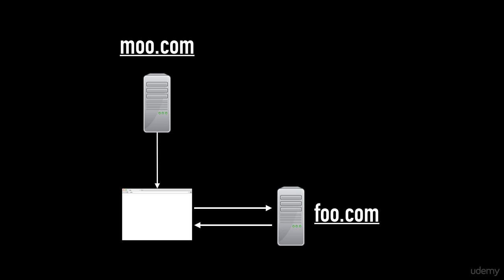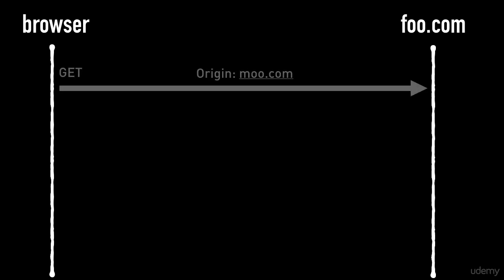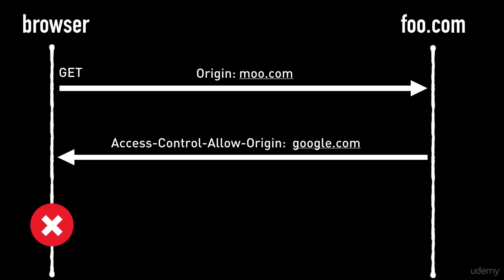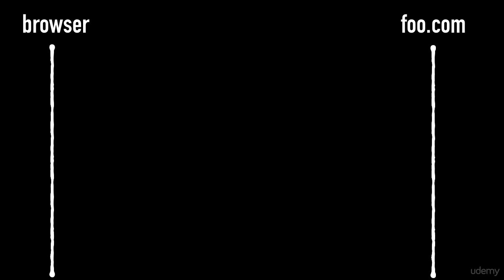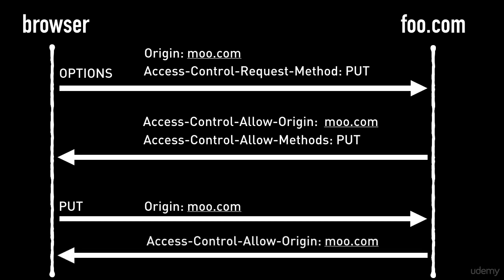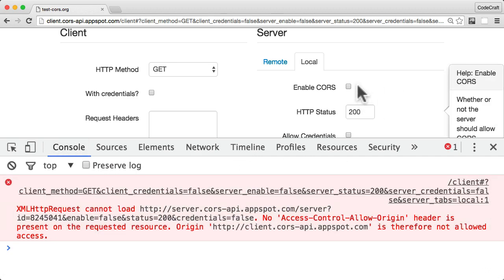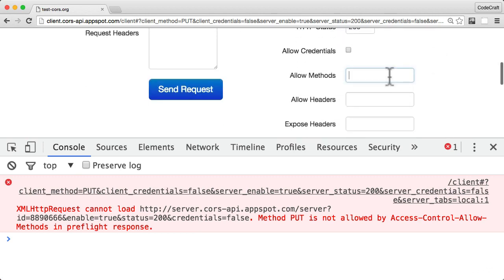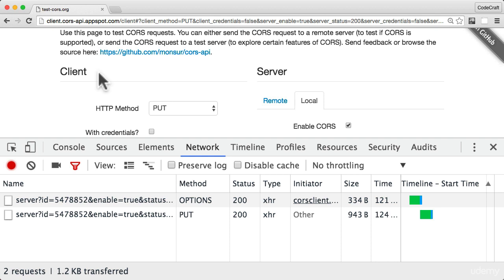1. What is CORS ?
CORS, or Cross-Origin Resource Sharing, is a security feature implemented in web browsers to control and manage how web pages from one domain can request resources (such as data, fonts, or scripts) from a different domain. It is a security measure designed to prevent potentially malicious cross-origin requests that could compromise user data or systems.

CORS works by using HTTP headers to enable or restrict access to resources based on the same-origin policy, which restricts web pages from making requests to domains different from the one that served the web page. CORS allows servers to specify which origins (domains) are allowed to access their resources by including appropriate headers in the HTTP responses. This prevents unauthorized websites from making requests to another domain's resources on behalf of users.

In summary, CORS is a security mechanism that controls how web browsers allow or block cross-origin requests to protect user data and maintain the integrity of web applications.